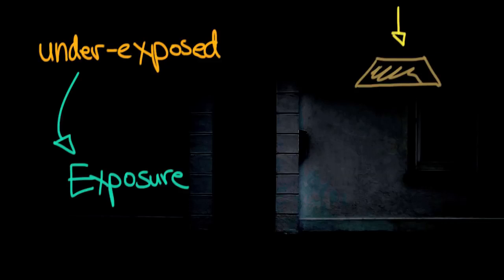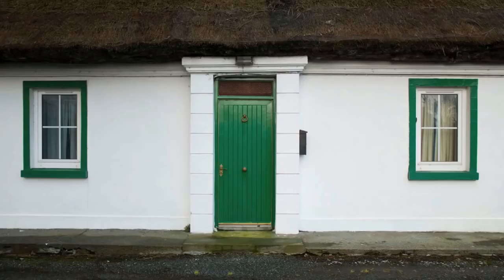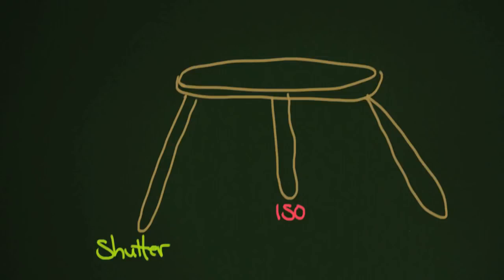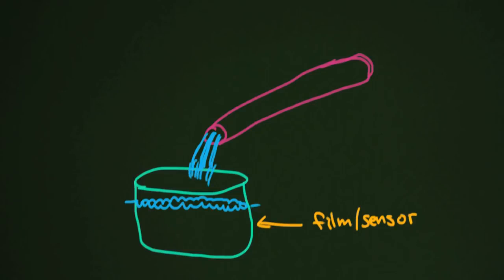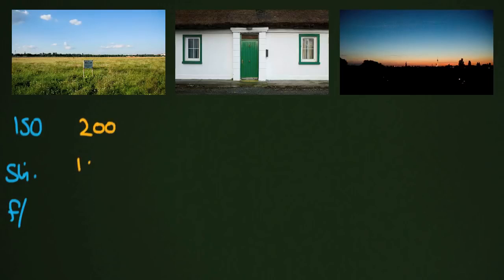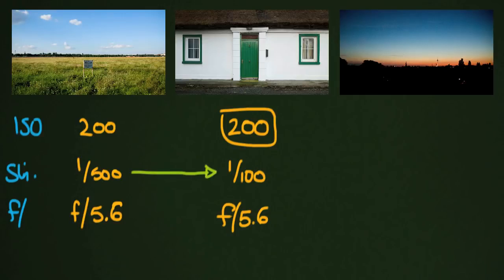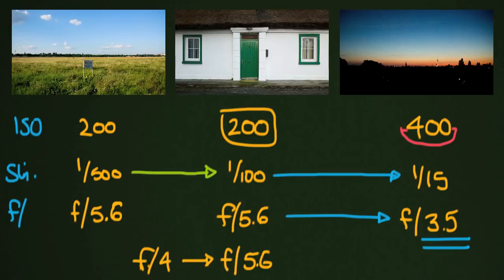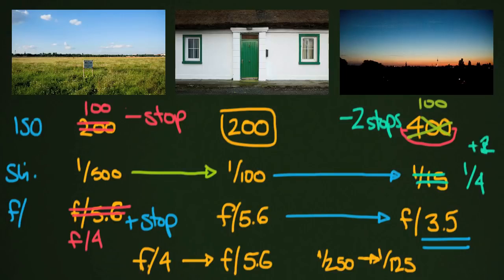Simple tips in photography!!